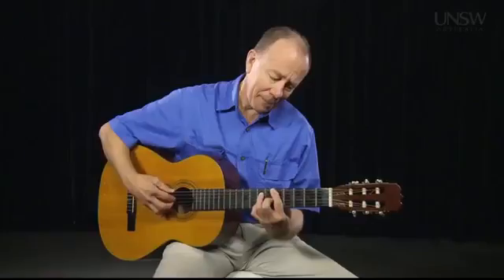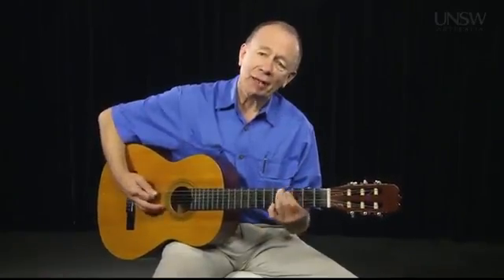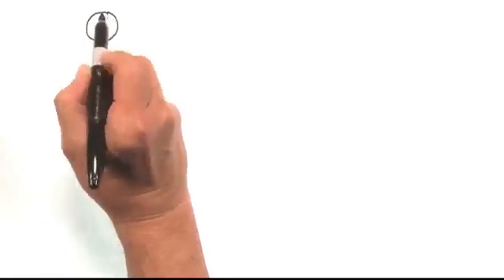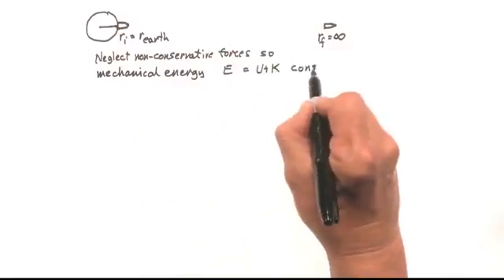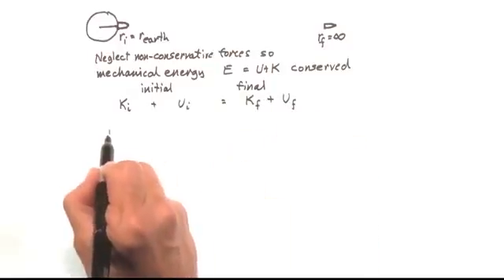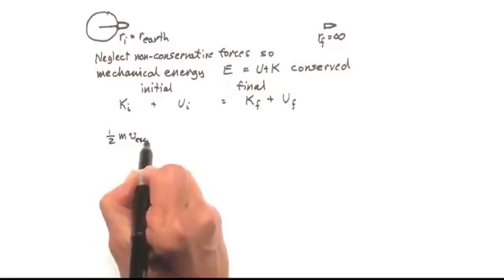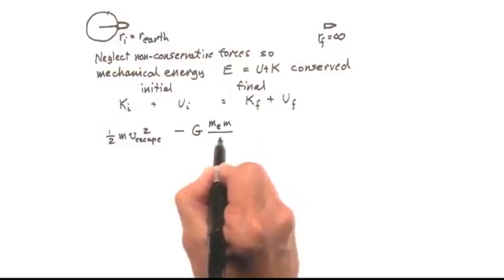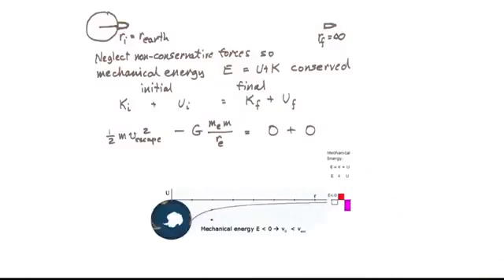Physics, Mechanics. Lesson 8.2 g varies with latitude and altitude Part 3 of 5